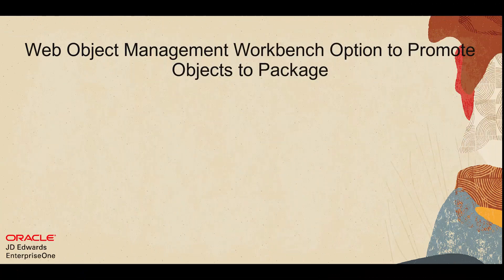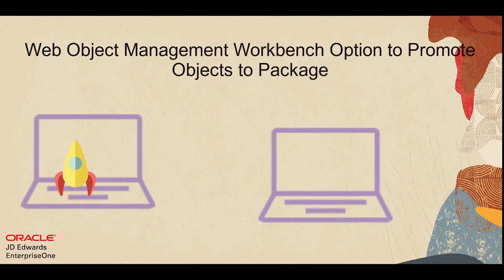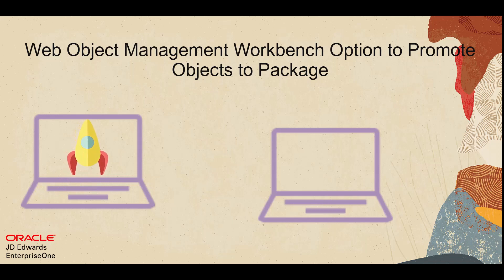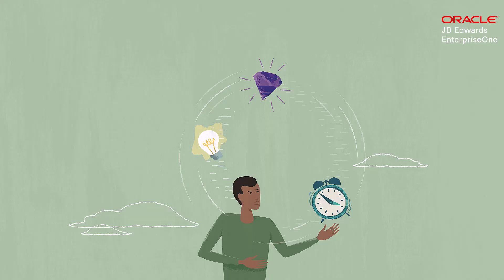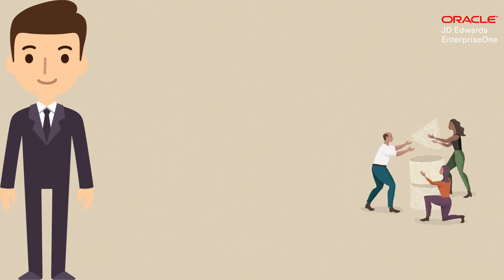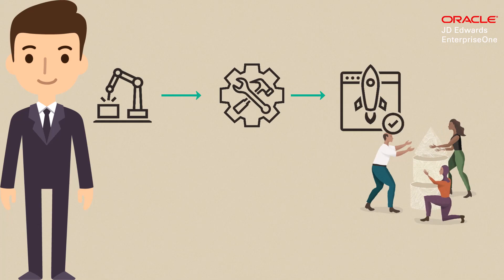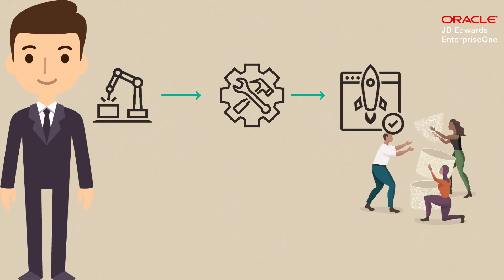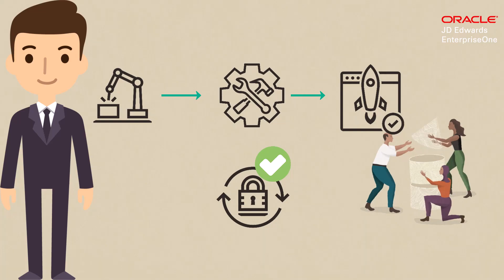Web Object Management Workbench Option to Promote Objects to Package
This quick tour provides you an overview of the option to promote objects to package in Web Object Management Workbench.